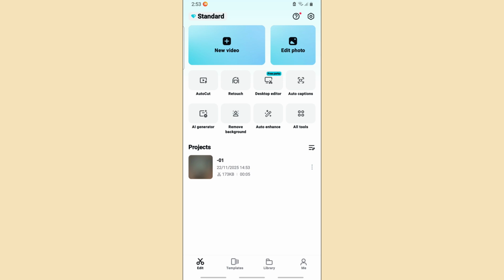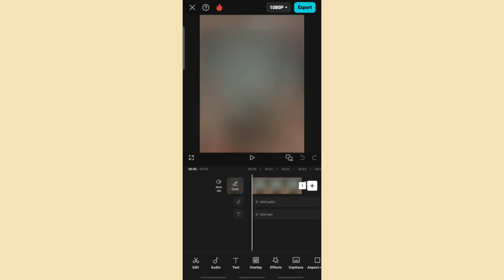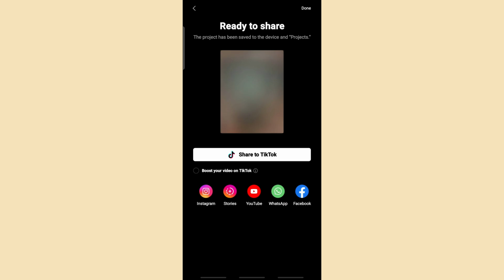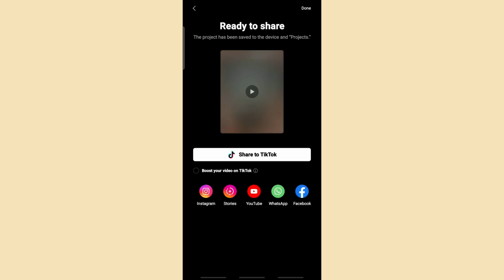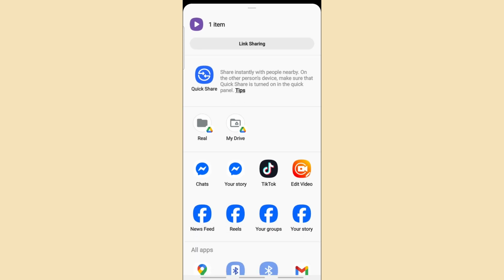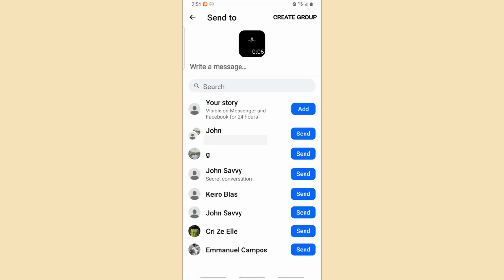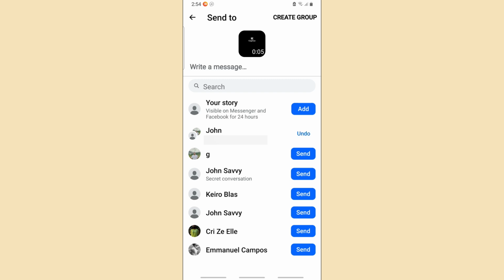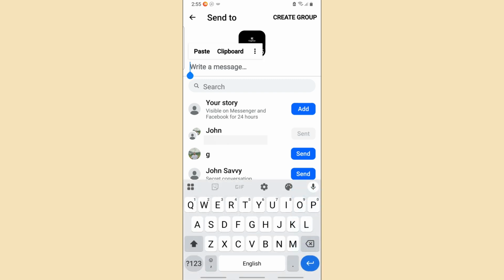How to Send a Video from CapCut to Messenger!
In this DelftStack tutorial, we'll show you how to export your CapCut videos and share them directly to Messenger. Whether you're sending a video to a friend, a group, or just sharing your creations, this step-by-step guide makes it easy!

🔹 What You'll Learn in This Video:
✅ How to finish editing and polish your video in CapCut.
✅ Exporting your video from CapCut.
✅ Using the "Other" option to share videos directly to Messenger.
✅ Tips to send videos to individual friends, groups, or chats.

📌 Timestamps ⏱
00:00 - Introduction
00:07 - Preparing Your Video in CapCut
00:26 - Exporting Your Video
00:43 - Selecting "Other" to Share
00:55 - Sending to Messenger Chats
01:21 - Search for Specific Contacts and Send Videos
01:25 - Conclusion & Tips

Sending videos from CapCut to Messenger can seem tricky if you don't know the sharing options. This tutorial gives you a clear and practical method to share your creations seamlessly with friends and groups.